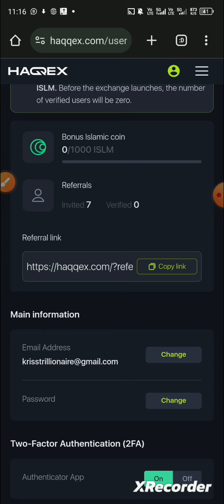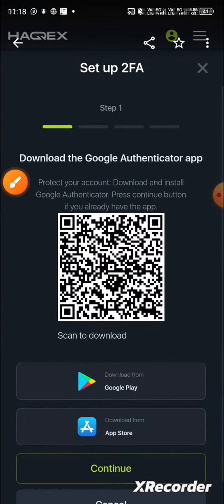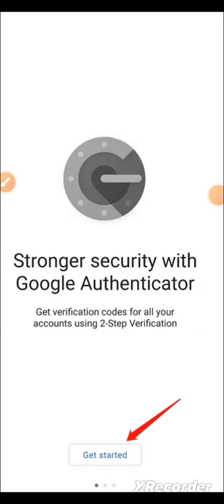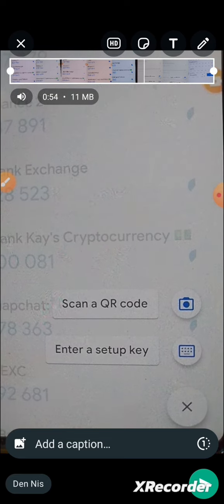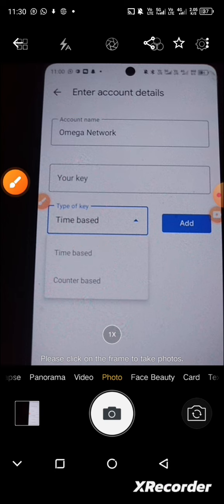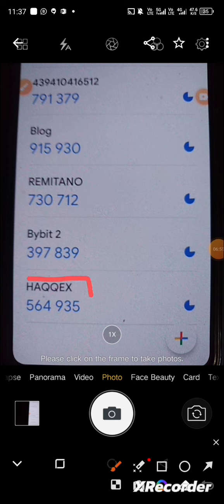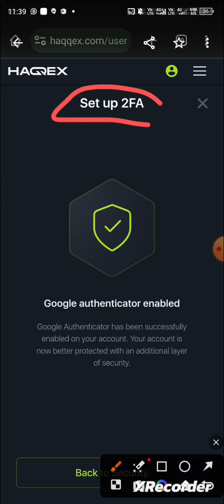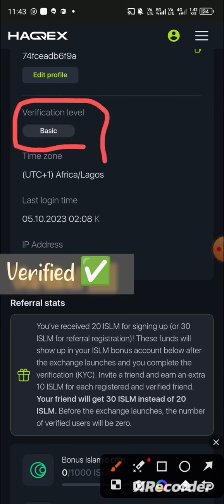HAQQEX 🌙 VERIFICATION (GOOGLE AUTHENTICATOR APP)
🥰😎ISLAMIC COIN BIG NEWS 🔥🔥
$ISLM Launch on Kucoin October 10th.

Remember ICO Price 0.30$ 🔥

Don't miss brothers🥰🥰

KYC coming soon🛡

🔽FOR NEW USERS:

🔥Haqqex X Islamic Coin Airdrop
🎁Reward : Get 30 ISLAMIC COIN😎
✅For All User

- SignUp & Verify Email
- KYC Soon
- Done

✅Big Project❤️Join Fast✅